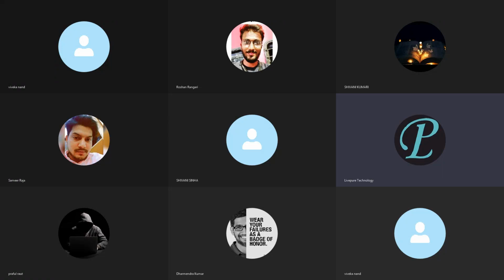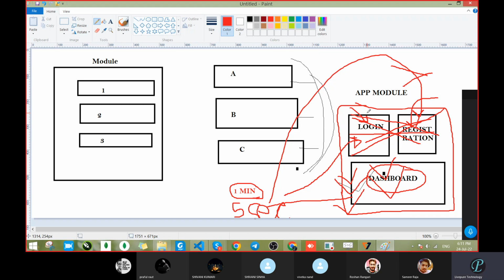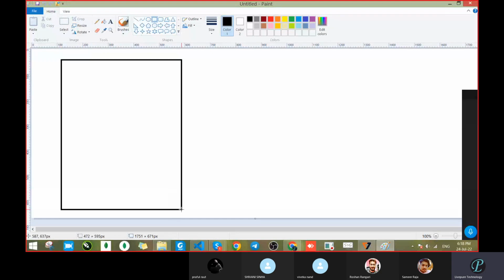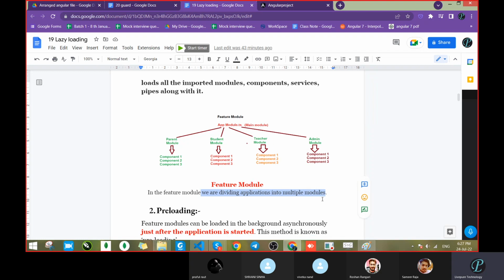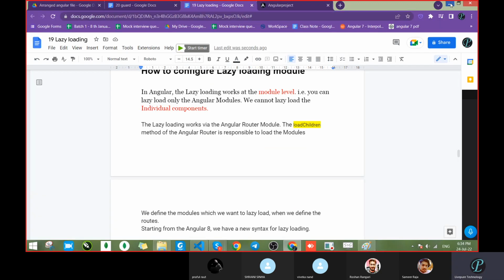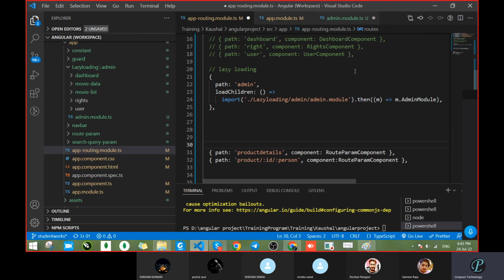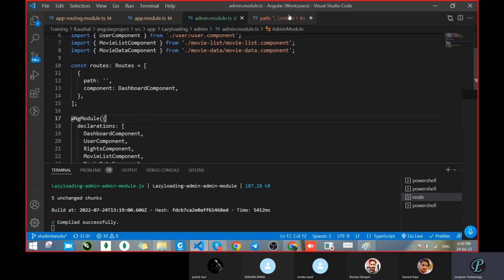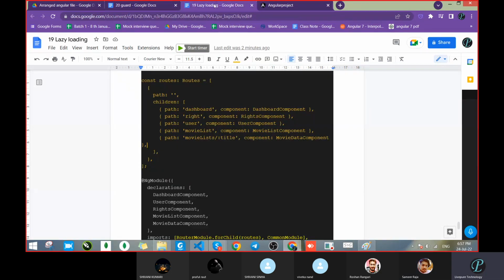Day 18 Lazy Loading in angular